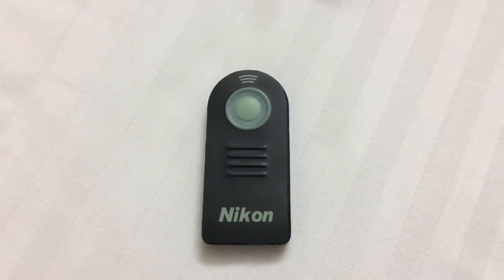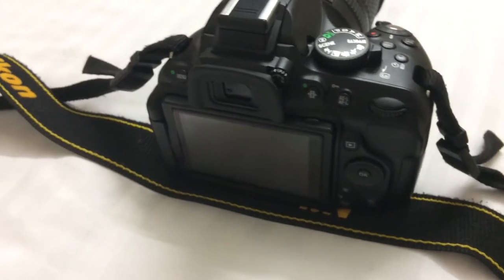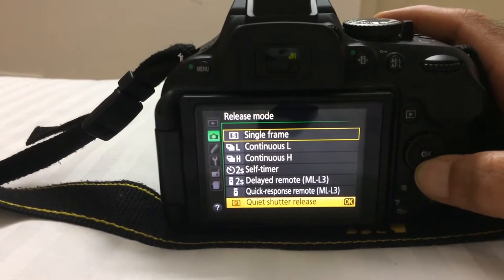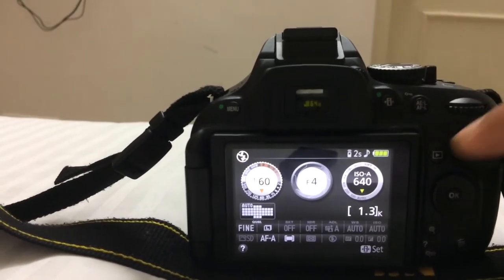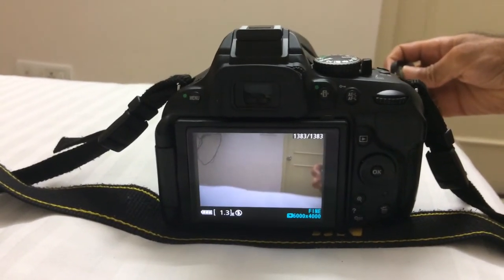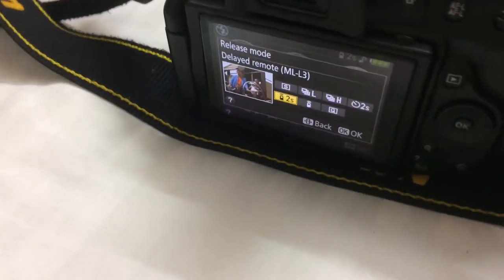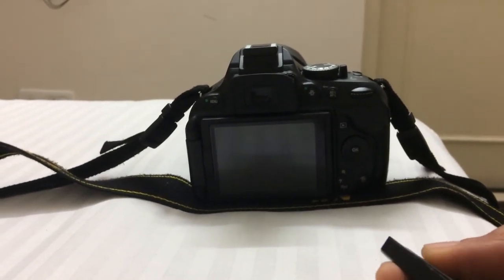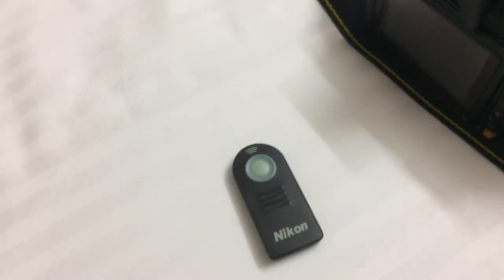Nikon ML-L3 Remote Control - How to Use & Review | Nikon D5200 Remote Control and Setup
Delayed remote - You will have 2 seconds time frame after pressing the remote to capture the photo.
Quick-response remote - As soon as you press the remote control, it captures the photo.